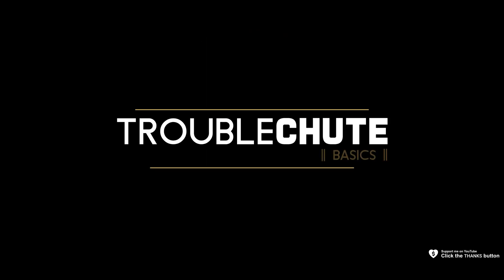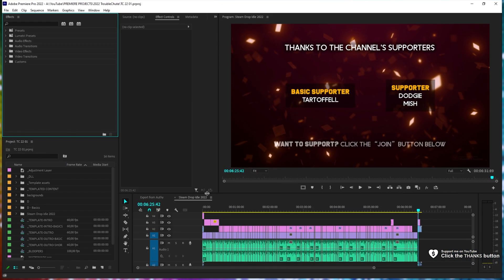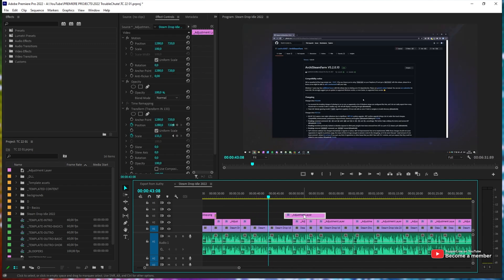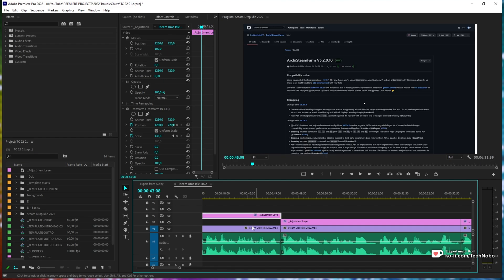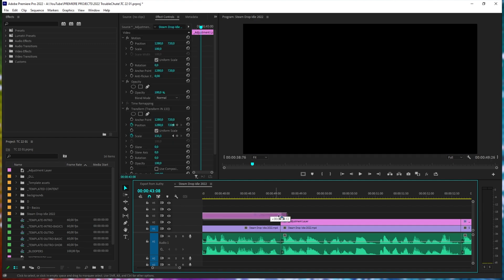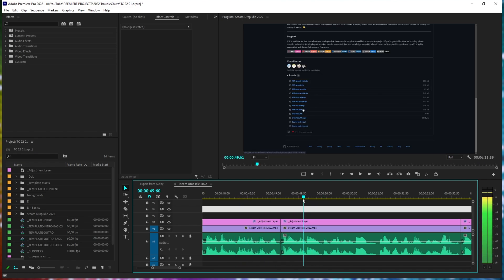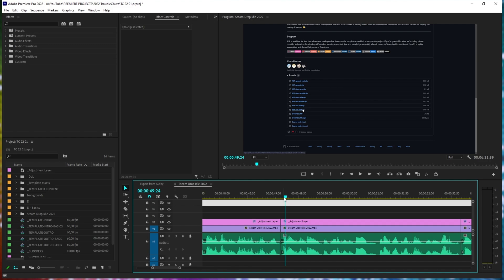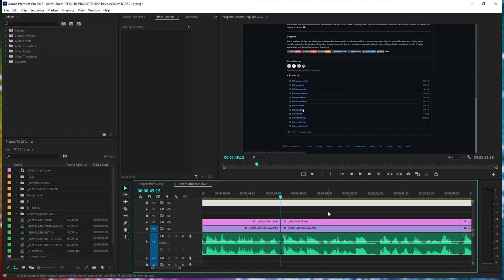Enable timeline snapping in Premiere Pro | Fix Guide | Updated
Want clips to snap to other clips in the Premiere Pro Timeline, but they won't? Want the playhead to snap to the beginning and end of clips in the Premiere Pro timeline? This video shows you everything you need to know about fixing it, or activating the "magnet" or snapping effect.

Timestamps:
0:00 - Explanations
0:26 - Fix snapping not working in Premiere Pro
0:42 - Fix Playhead not snapping in Premiere Pro